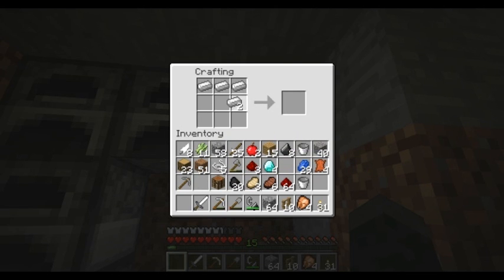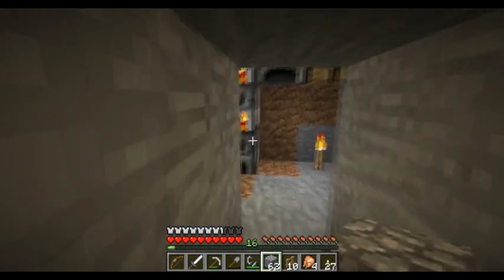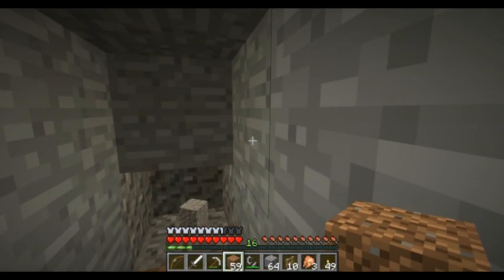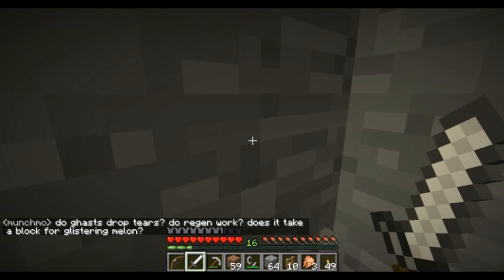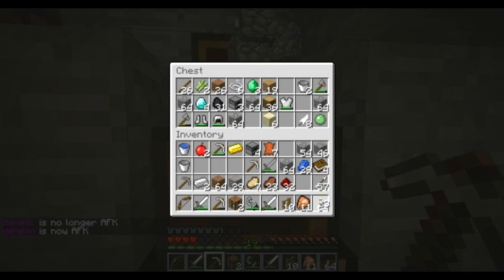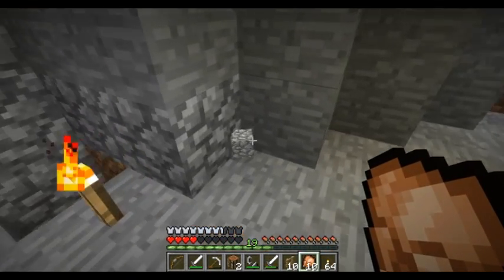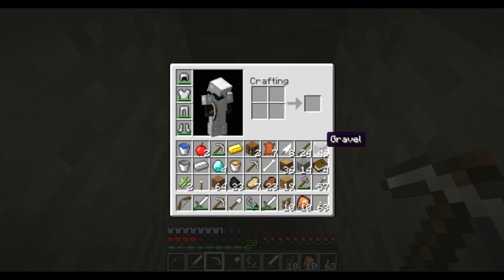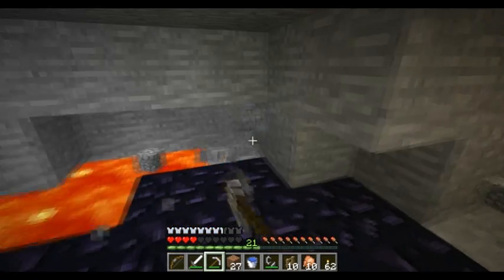Ultra Minecore - S1E3: WintherMeme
Hellooo, everybody! I'm Winther, and this is the first series of Ultra Minecore, a free-for-all match of Minecraft Ultra Hardcore! What's so different from any other match of UHC, you may ask? Every player recorded it in its entirety, that's what! Check out their perspectives! DO IT!

Episode 3:

No0neAtAll: Killed by del
WintherMaw: Dead. Or am I? *dun dun DUUUN*

Ultra Hardcore is a Minecraft mod that disables normal health regeneration for all players. A full hunger bar won't help you anymore; you need to eat a golden apple or drink a health potion to recover. However, golden apples are now crafted with gold ingots instead of nuggets, and a glistering melon requires a gold block. Ghasts drop gold ingots on death, so regen potions are unobtainable.

What, Winther has an intro in her videos?! Of course someone else made it! Thank you anariston for that!